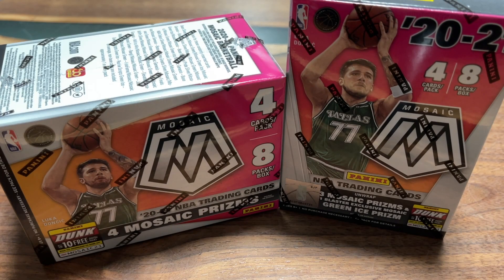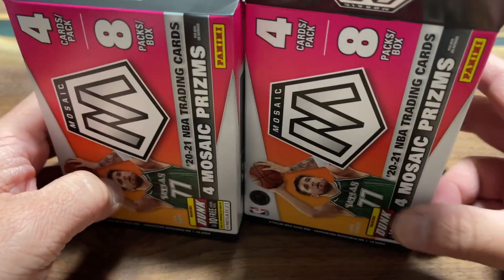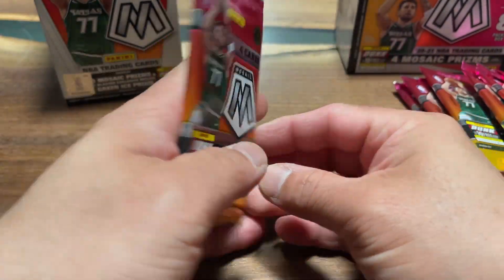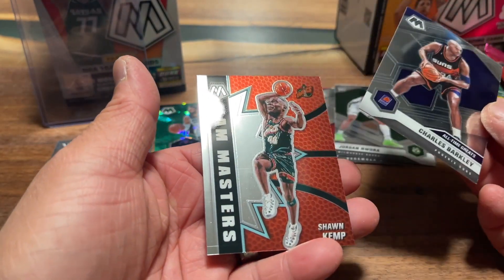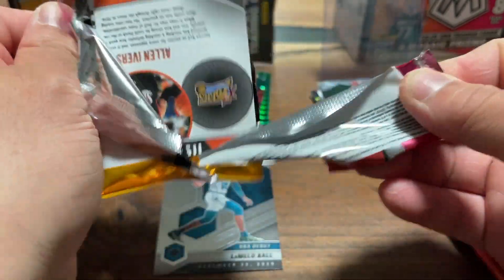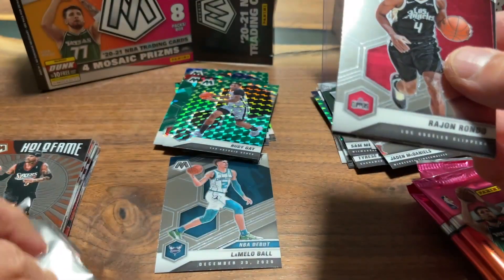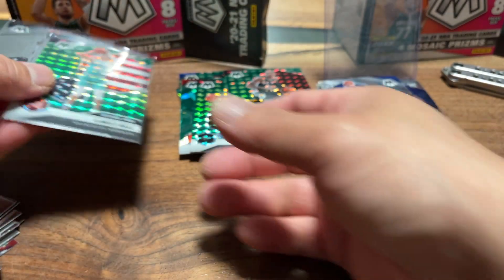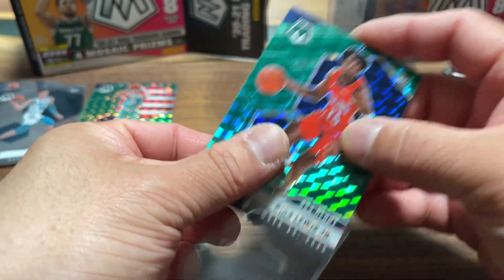Fanatics Exclusive: 2020-21 Panini Mosaic Basketball Factory Sealed Blaster Box Lamelo Hunting PT2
Buy 2020-21 Panini Mosaic Basketball Factory Sealed Blaster Box - Fanatics Exclusive

2020-21 Panini Mosaic Basketball Factory Sealed Blaster Box - Fanatics Exclusive